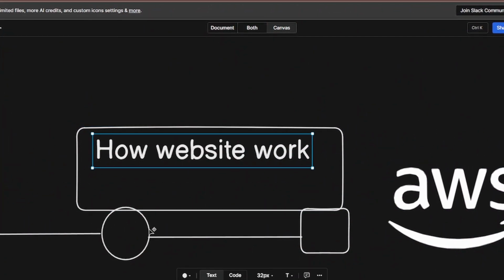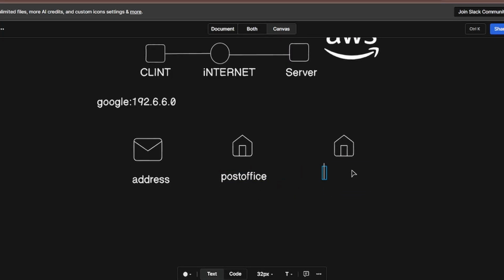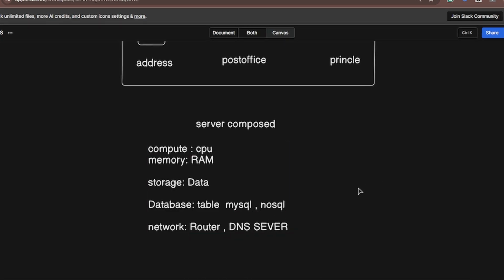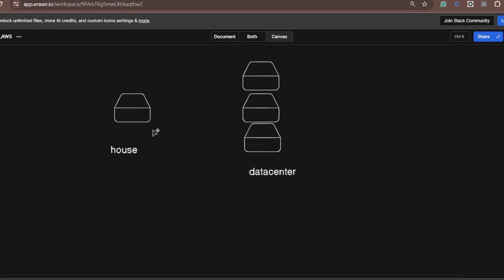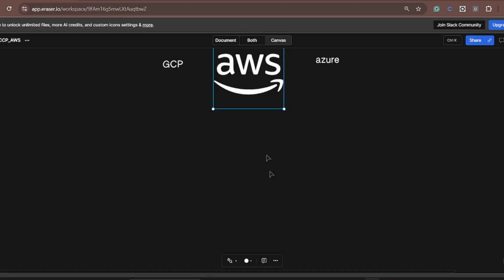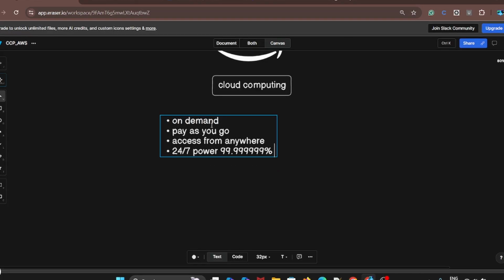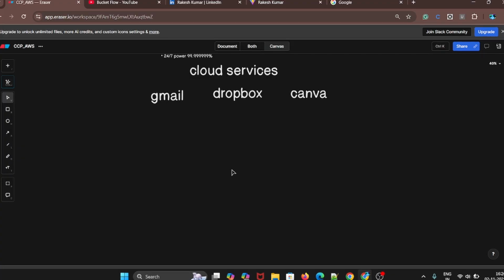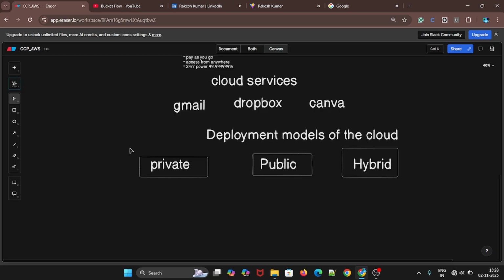#2 What is Cloud Computing? 🤔 | The Easiest Exp with Real-Life Examples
☁️ Welcome to the world of Cloud Computing!
In this video, we’ll break down what cloud computing is, how it works, and why it’s the foundation of modern technology — explained in simple, beginner-friendly terms with real-life examples and visuals.

Types of Cloud Models (IaaS, PaaS, SaaS)

Deployment Models (Public, Private, Hybrid)

Benefits of the Cloud

Real-life examples of how companies use cloud

💡 This video is part of my AWS Series, where I’ll cover AWS services one by one — theory + demo style!